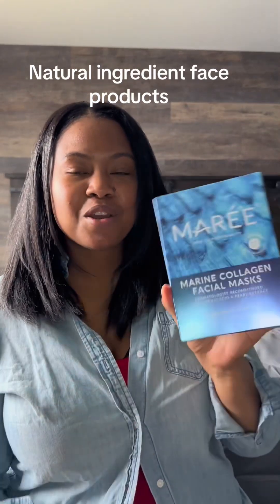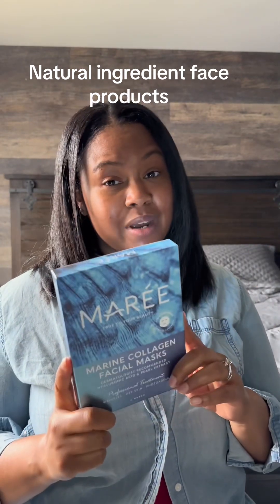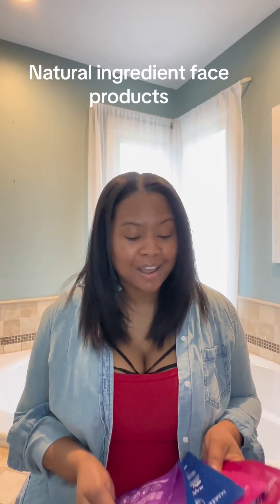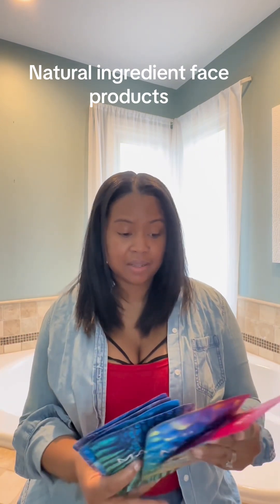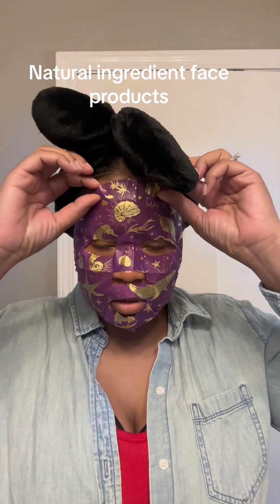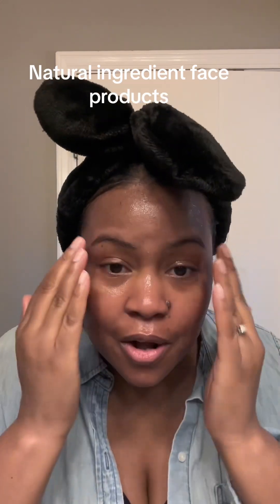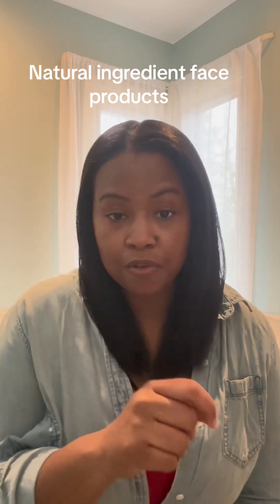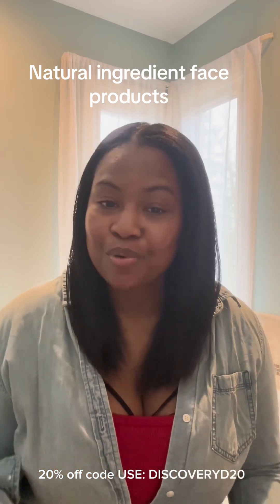THE Facial Mask that everyone is raving about from Maree Marine collagen face masks: REVIEW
Maree Marine facial Masks

⚠️BEST FACIAL MASKS ON THE 🌎 🌎@Marée

HERE IS WHY YOU NEED THIS FACEMASK:

1.GENTLE ON SKIN
2. Rejuvenates and revitalizes face
3.NATURAL INGREDIENTS
4.Brightens complexion
5.Unclogs Pores
….. and sooo much more!!

*I’ll be the first to say, I rarely add make up or product to my face, but Maree is my new favorite girl.
⚠️Don’t forget to save 20 percent with my code: DISCOVERYD20
⚠️ link to product listed in BIO for shopping